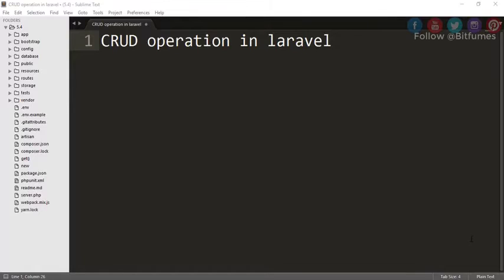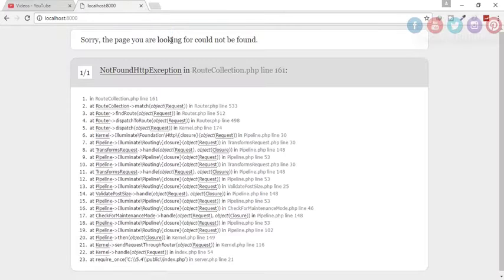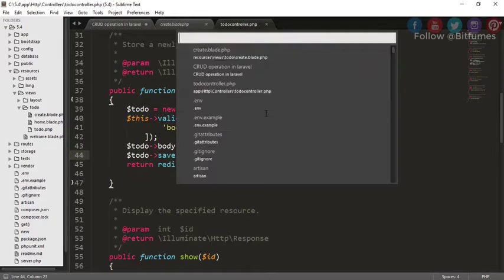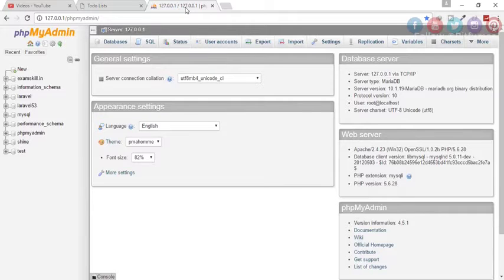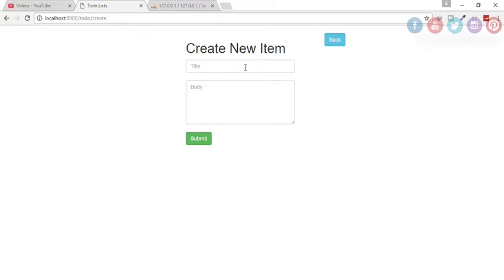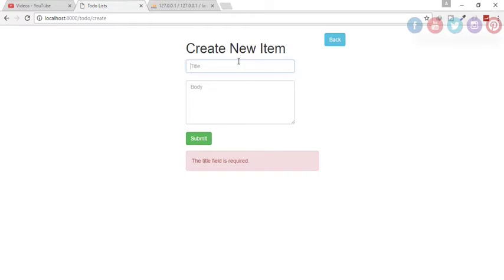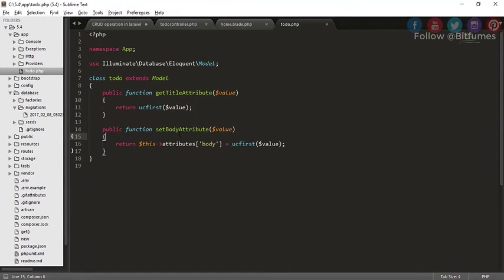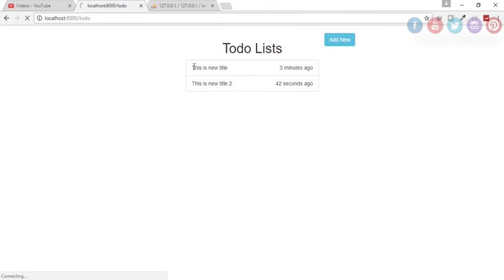16 Laravel 5 4 Tutorial CRUD Create Operation Part 16 Bitfumes